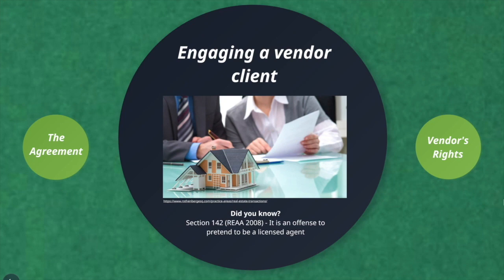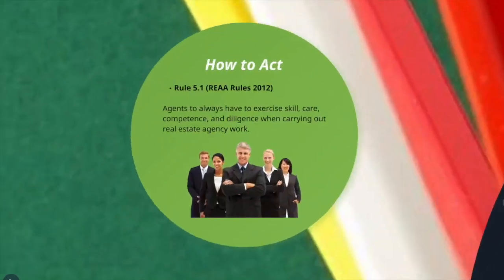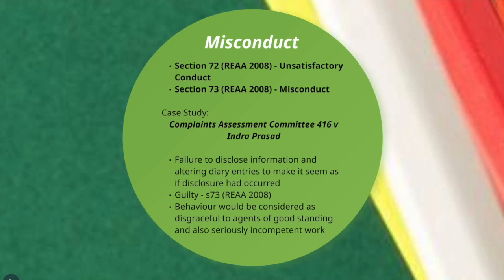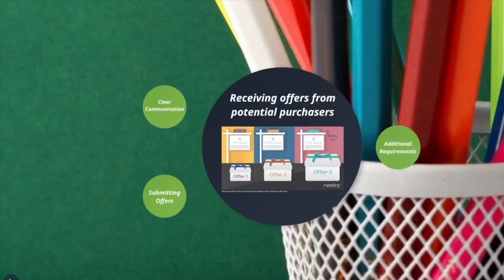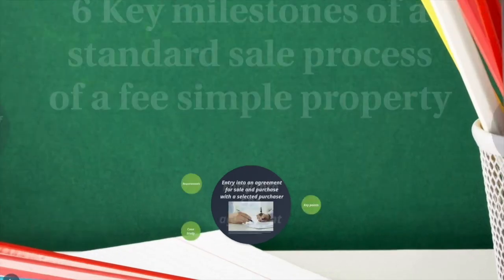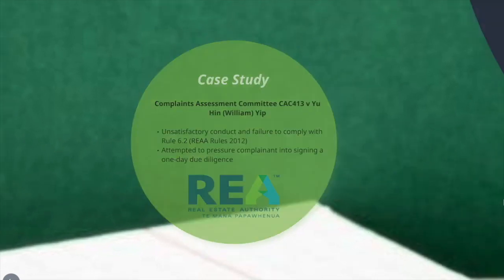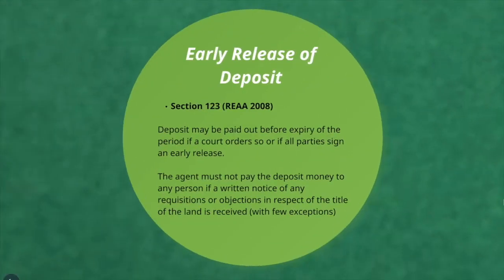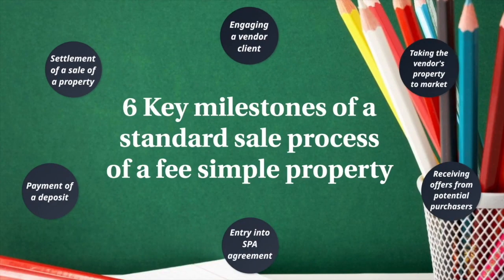Property 271 - Key Milestones for a sale of a Fee Simple Property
The overall aim of part 2B of the assignment is to produce an “introductory video” to inform new real estate agents of their key statutory and regulatory requirements at the six key milestones of a standard sale process of a fee simple property.